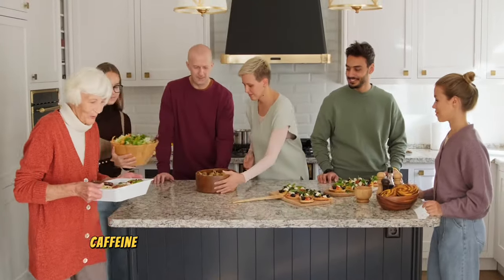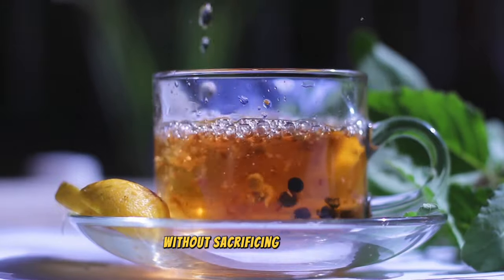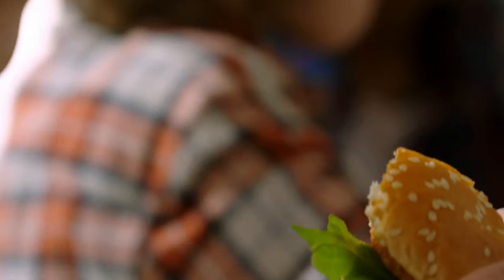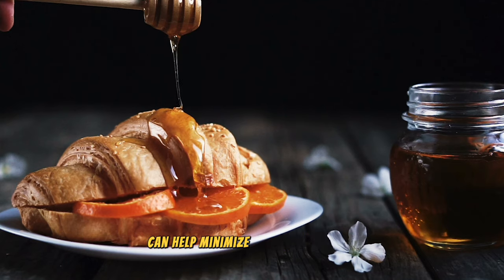8 Foods to Avoid with an Enlarged Prostate | Reduce Symptoms and Risk of Prostate Cancer.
8 Foods to Avoid with an Enlarged Prostate | Reduce Symptoms and Risk of Prostate Cancer.
"Are you struggling with an enlarged prostate and wondering what foods might be aggravating the situation? In today's video, we'll unveil the top 8 foods to avoid if you're dealing with an enlarged prostate, helping you make informed choices for better prostate health.
Prostate enlargement, known in the medical community as benign prostatic hyperplasia (BPH), is a condition where the prostate gland grows larger. This growth is not malignant, yet it has a profound effect on a man's urinary function and overall well-being. The prostate is situated just under the bladder and encircles the urethra - the tube through which urine exits the body. As the prostate expands, it can exert pressure on the urethra, leading to a range of urinary symptoms that can disrupt daily life.

We'll delve into 8 foods to avoid if you're suffering from an enlarged prostate, ensuring your diet supports your prostate health.

⌛ Timestamps
⏱️00:00 ► Intro
⏱️01:03 ► Dairy Products and Calcium
⏱️02:02 ► Caffeine
⏱️02:51 ► Alcohol
⏱️03:36 ► Salt
⏱️04:31 ► Spicy foods
⏱️05:19 ► Artificial Sweeteners and Additives
⏱️06:12 ► Soy Products
⏱️07:02 ► Red and processed meats

Most Harmful Foods For The Prostate
Harmful Foods For The Prostate
Bad food for prostate enlarged prostate
Benign prostatic hyperplasia
Prostate enlargement
Benign prostatic hyperplasia
Enlarged prostate treatment
Benign prostatic hyperplasia treatment
Reduce risk of prostate cancer